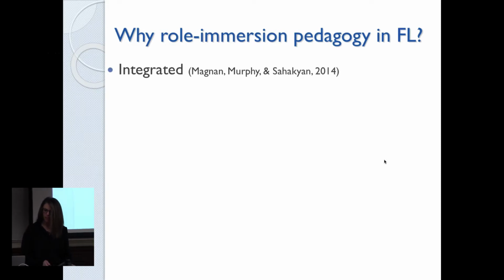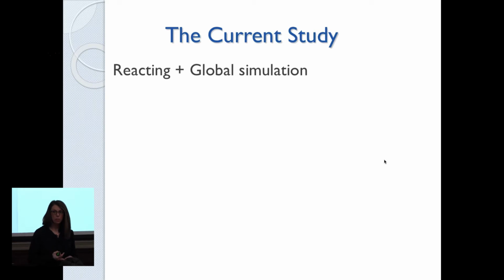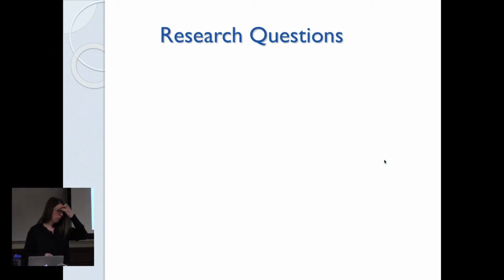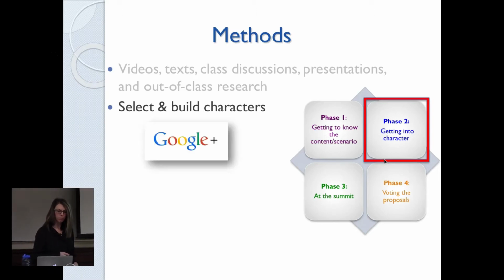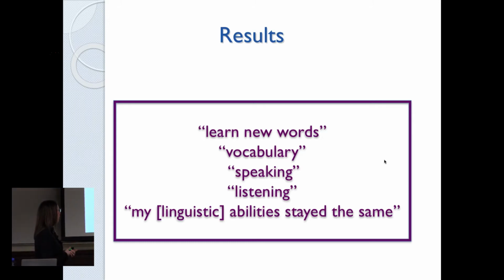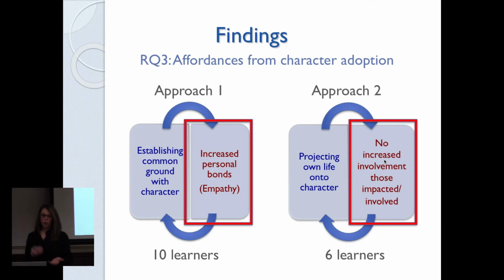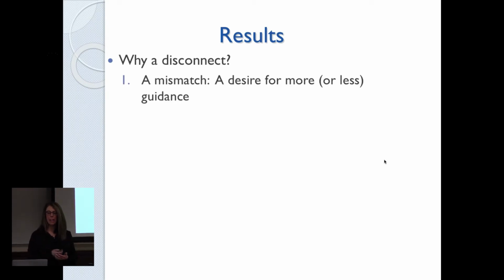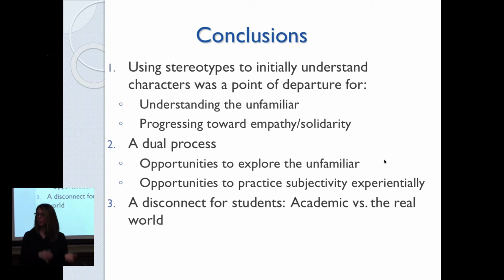Creating an Immersive Language Learning Experience through Role-Immersion Pedagogy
This presentation shares findings related to student perceptions of a US-Mexico border role-immersion pedagogy carried out in an intermediate Spanish course. Role-immersion pedagogies aim to bring a highly contextualized alternate reality to life in the classroom in order to create an immersive and experiential learning encounter. In this five-week study, learners explored diverse perspectives related to the issues of drug trafficking and violence at the US-Mexico border, adopted and developed real-world cultural identities, and ultimately worked jointly to achieve individual and collective goals focused on curbing these complex problems. The qualitative data shared in this presentation will focus on student impressions of the pedagogy and how the process of understanding and enacting an alternate subjectivity contributed to these impressions. The presenter  concludes with implications for foreign language curriculum design.

Presenter: Sara Finney is the Intermediate Spanish Coordinator in the Department of Spanish and Portuguese Studies. Her research interests include foreign language pedagogy with a focus on learner agency, experiential learning, and intercultural empathy.